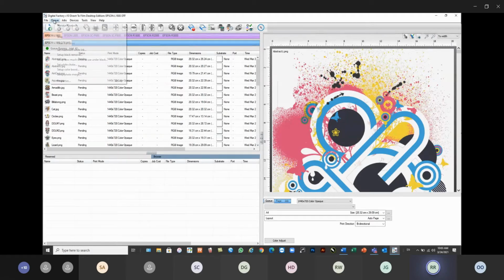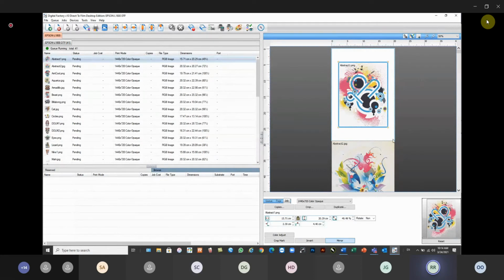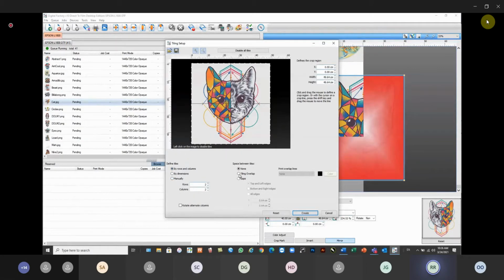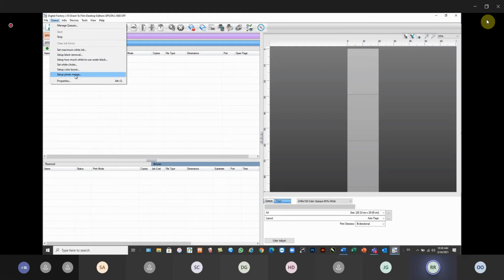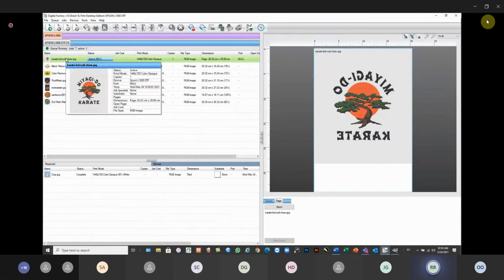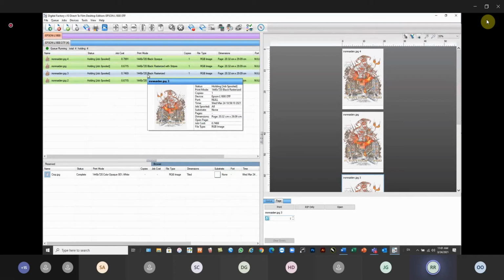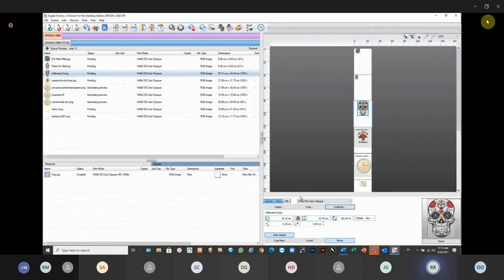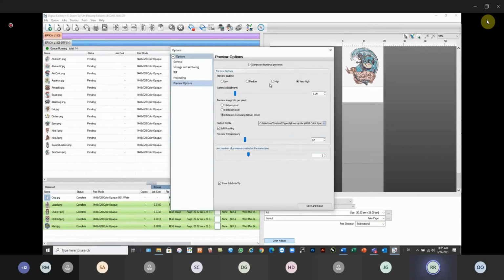Pregled programa CADlink Digital Factory v10 - Direct to Film Edition (DTF)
Rick Rivera pokaže prednosti programa Digital Factory v10 pri izdelavi preslikačev z DTF postopkom. Dober video tudi za DTG uporabnike in uporabnike tiskalnikov za sublimacijo.